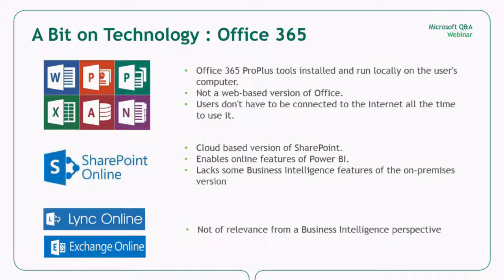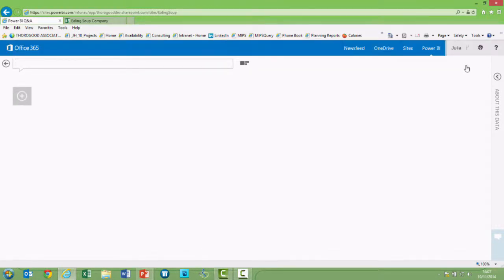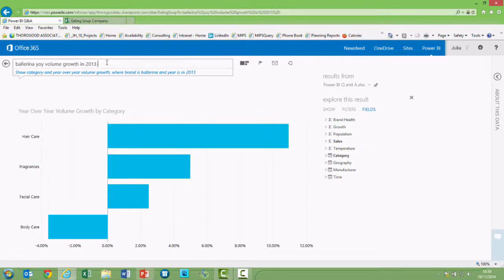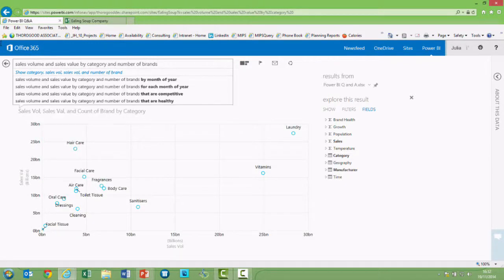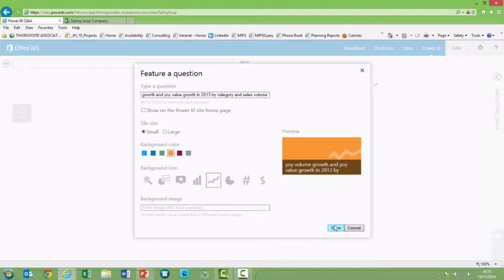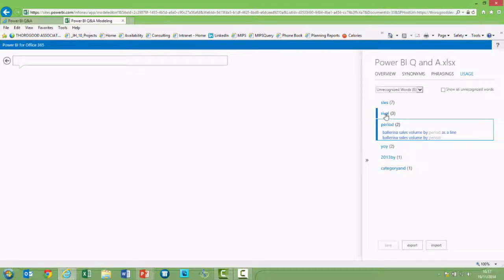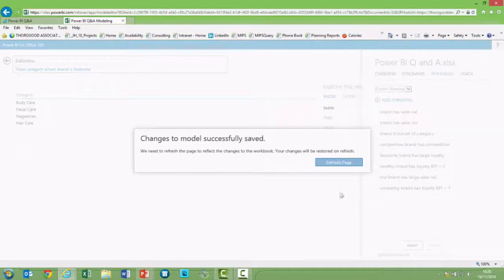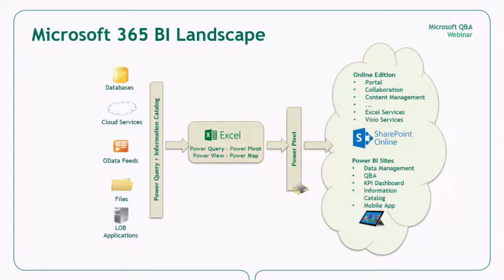Thorogood Natural Language Query with Microsoft Q&A Webcast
Finding insights from data has never been so easy. Got a business question? Just ask.